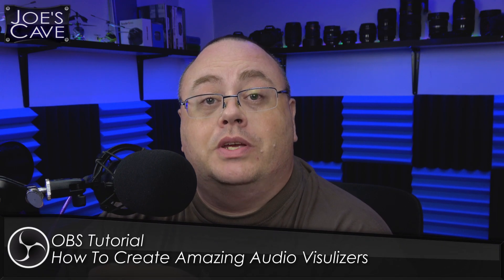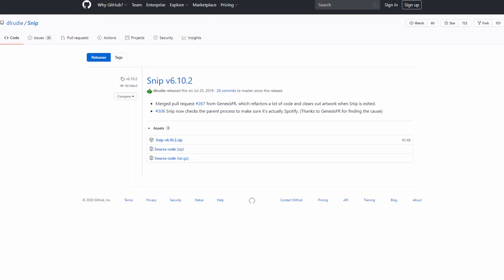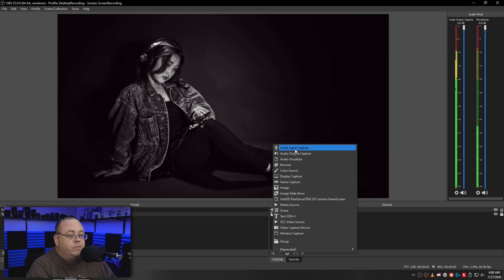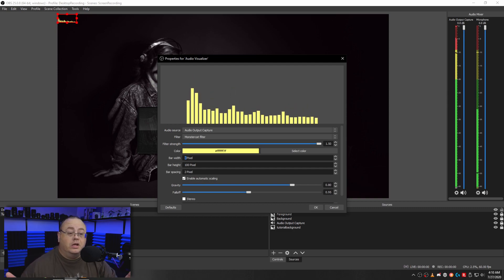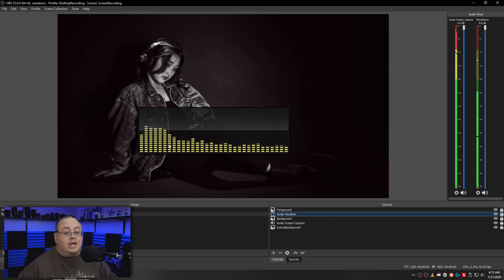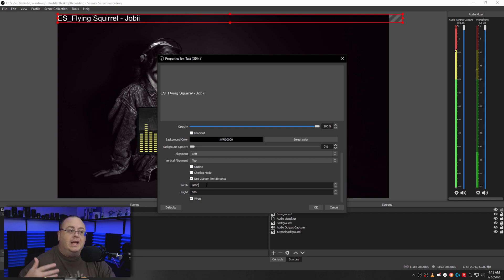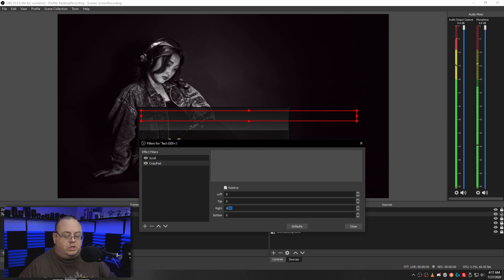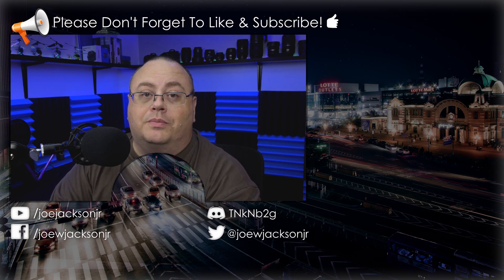How To Create Amazing Audio Visualizer For OBS Studio For FREE - Plus How To Install & Free Overlays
🎥   About This Video:
Hey Everyone,
In this OBS Studio tutorial I will show you how you can have an amazing audio visualizer for your music in your streams for FREE. Yes everything you need to have your music titles scrolling on the screen and improve the visualizers appearance all for FREE.. I also am giving you graphics I have created for my own projects for you to use in yours at no cost. You can find the links to everything just below.

SUPPORT JOE DIRECTLY!

📢 OTHER